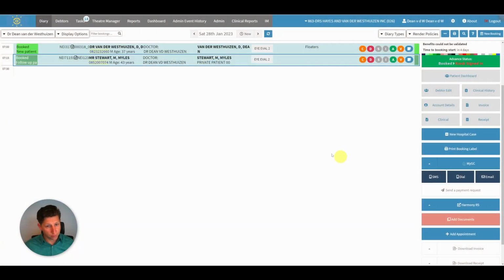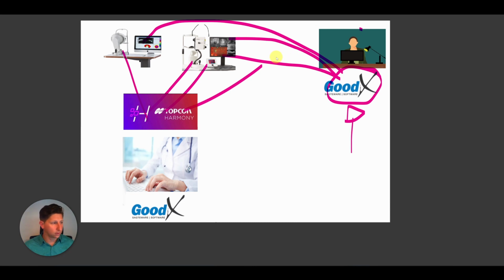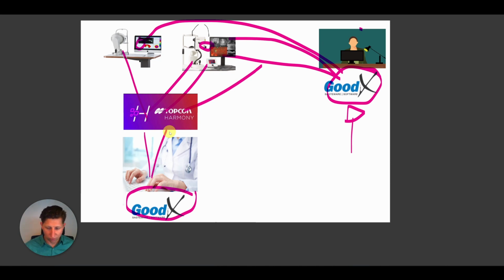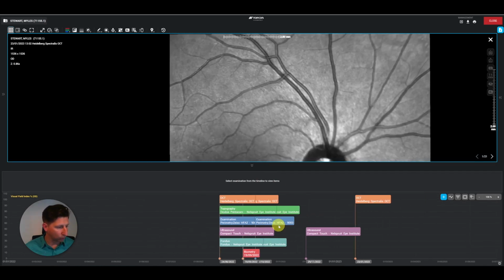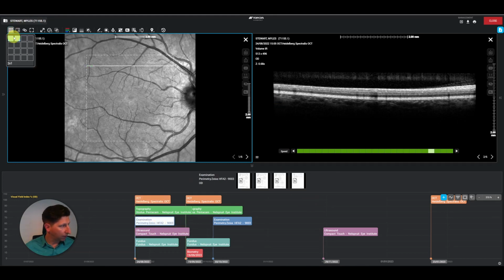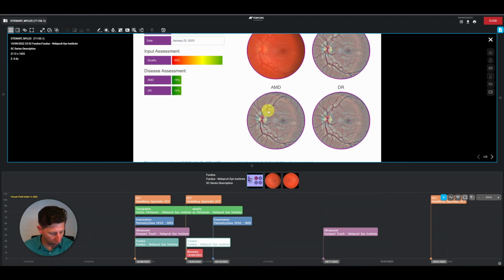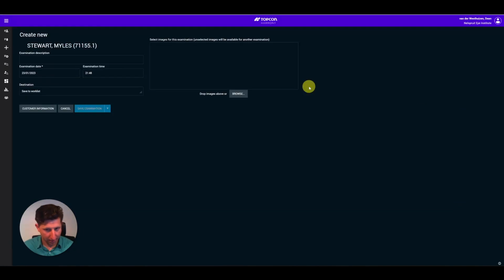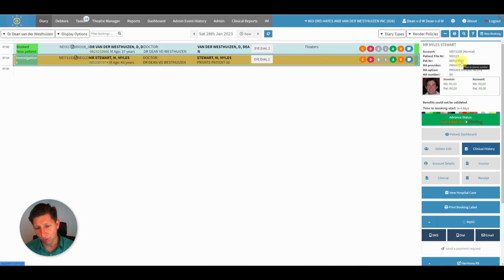Goodx and Harmony introduction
How Goodx's electronic health records integrate with Topcon harmony.